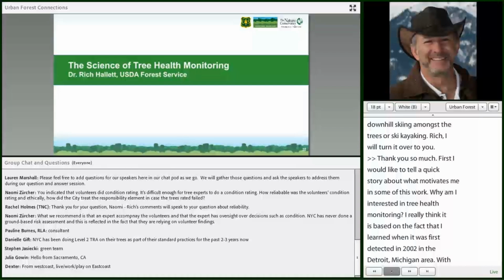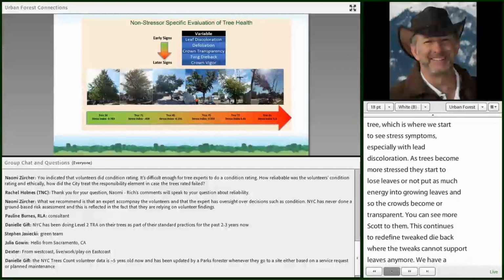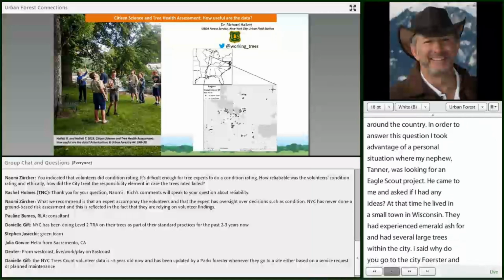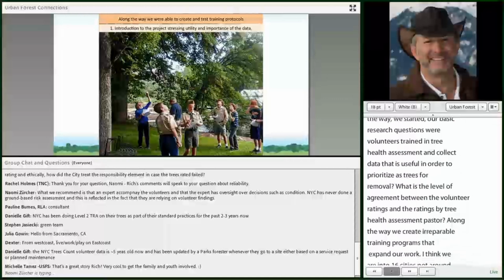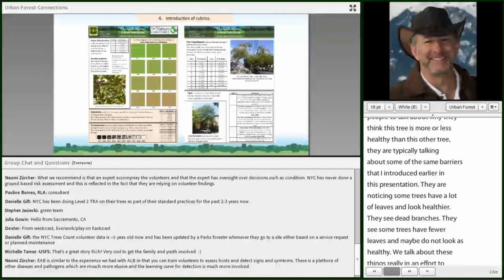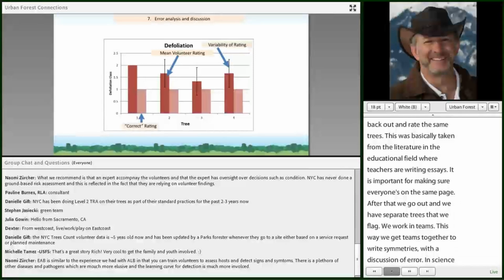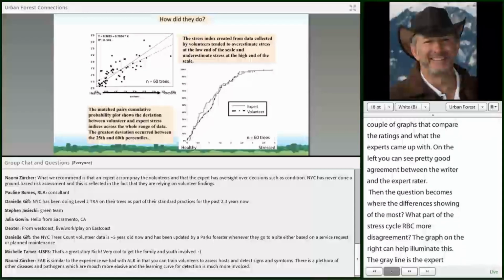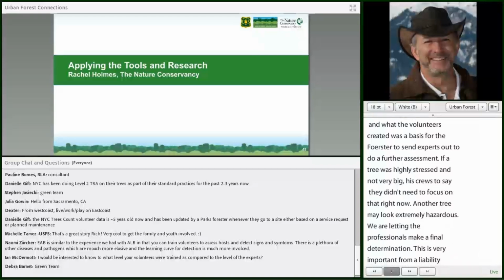2020 10 Healthy Trees Healthy Cities Rich Hallett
2/3 Do You Have the Tools to Keep New Trees Alive?
To keep pace with the increasing impacts of climate change, people across the country are planting more and more trees – trillions of trees even. But how will you track these trees to make sure you get the optimal return on this investment of time and resources? Join us for a presentation and demonstration of Healthy Trees, Healthy Cities (HTHC), a free app and suite of resources developed in partnership by The Nature Conservancy and the USDA Forest Service. Drs. Michelle Johnson and Richard Hallett of the USDA Forest Service will share the science behind the HTHC non-stressor specific health monitoring protocol, talk about what you need to get started on your own tree health monitoring project – for new trees and/or mature trees – and describe an opportunity to have your data used to answer questions about the relationship between tree stewardship and health. Rachel Holmes of The Nature Conservancy will provide examples of how HTHC has touched down in cities across the country, and discuss new resources and enhancements available for training civic scientists to monitor tree health and detect pests using our app and dashboard, focusing on creative ways to leverage these tools to support your planting efforts this planting season and beyond.